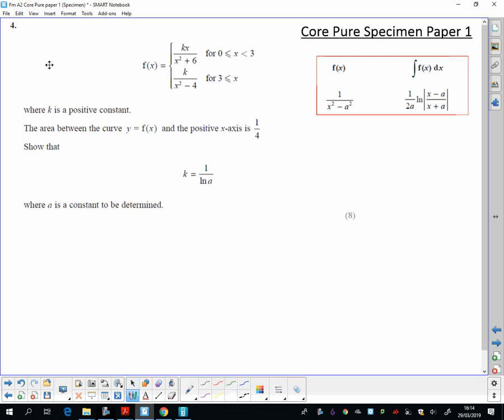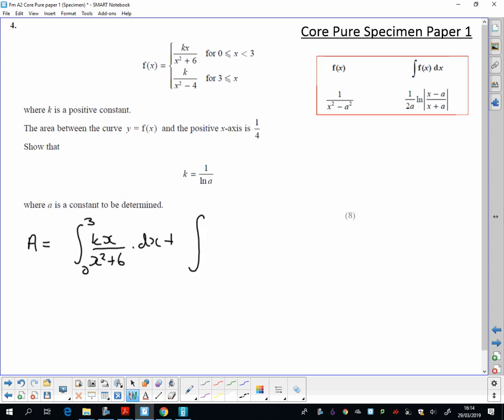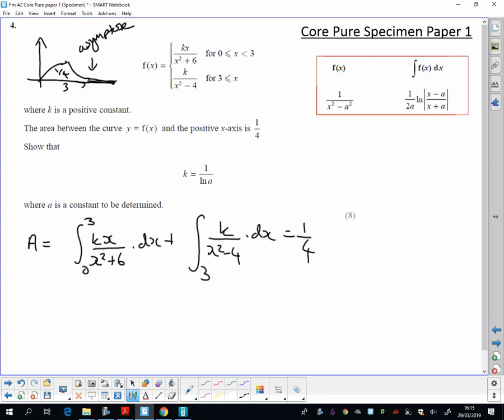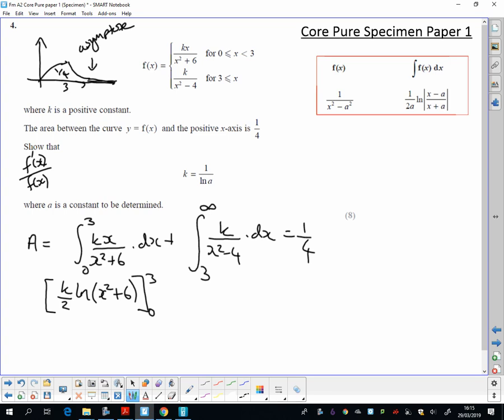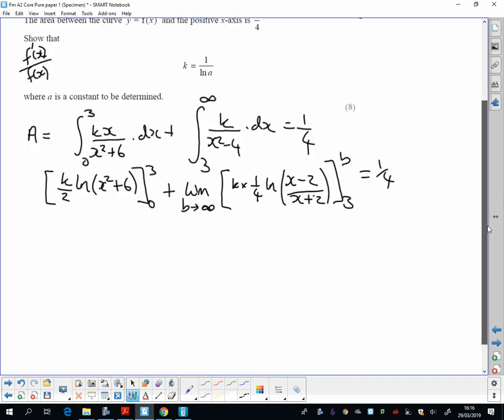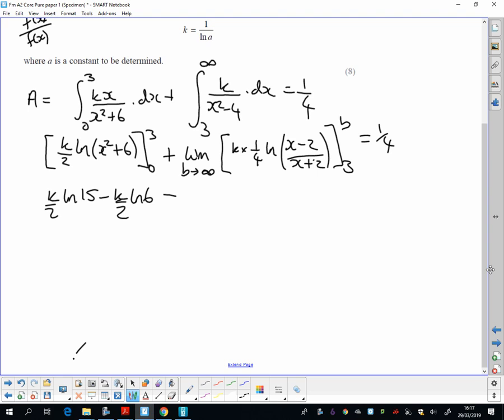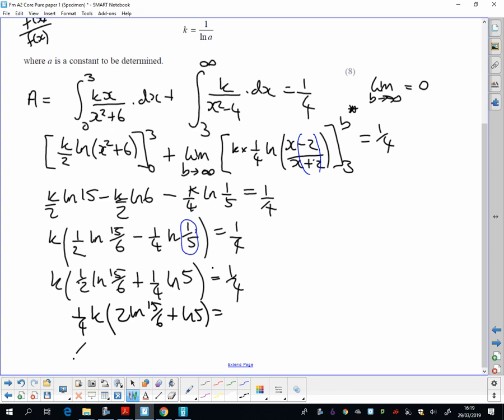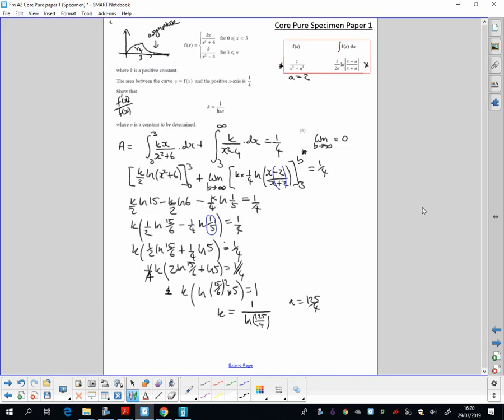A2 CP Specimen P1 Q4